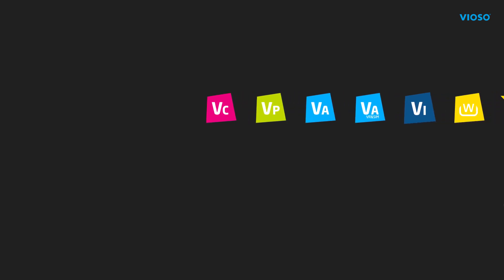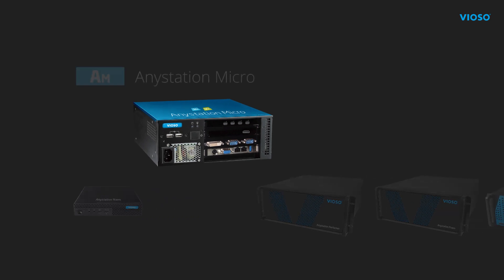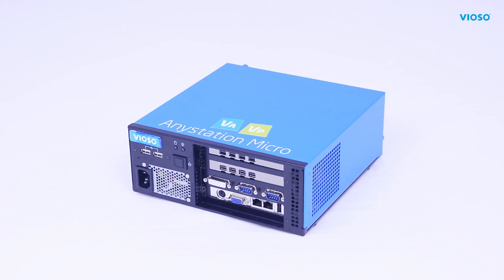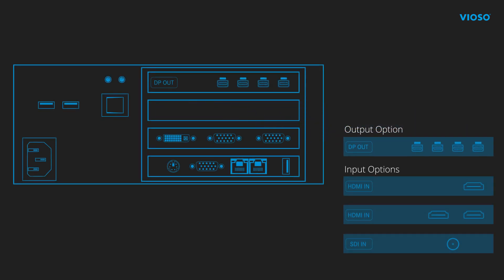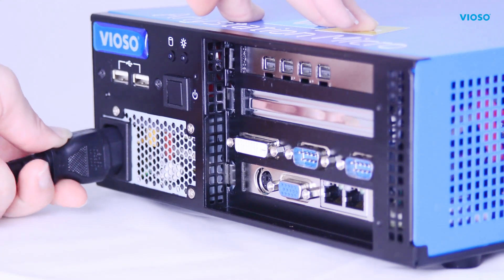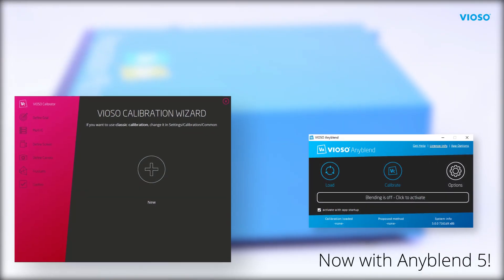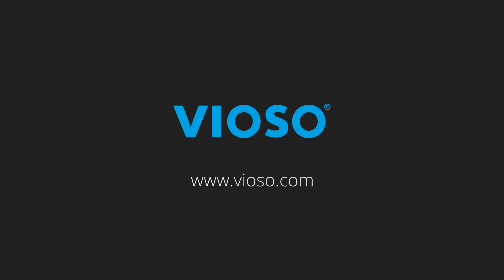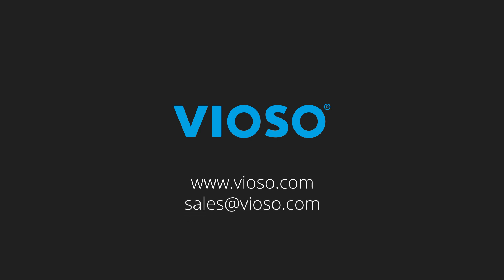Anystation Micro - VIOSOs super small and extremely capable hardware solution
Our Anystation Micro is a super small, but very capable portable workstation with up to 8 dedicated outputs for visualization, digital signage, interactive solutions on multiple projectors using VIOSO Player and Anyblend. It comes in a sturdy case and goes with you on board of any means of transport.